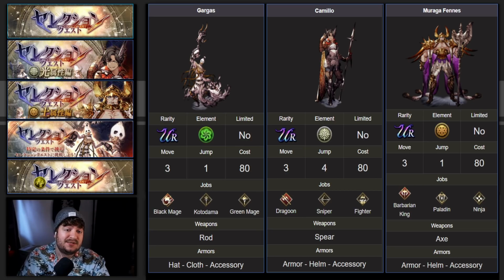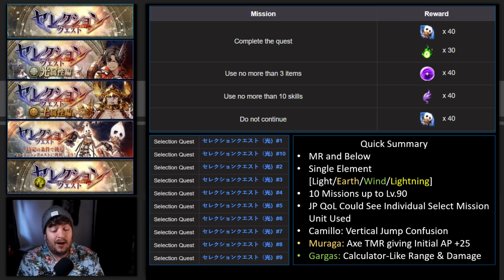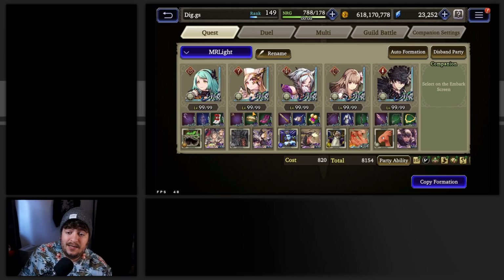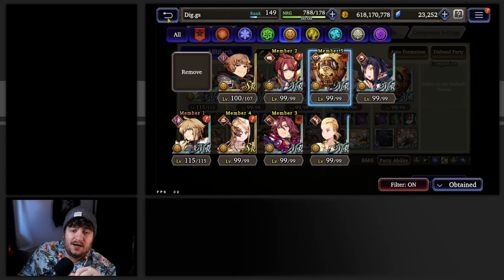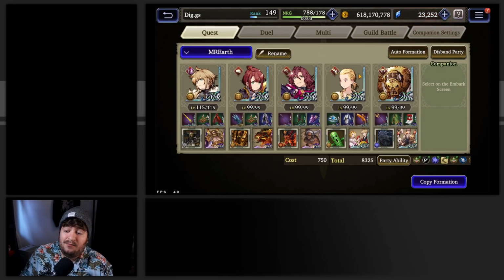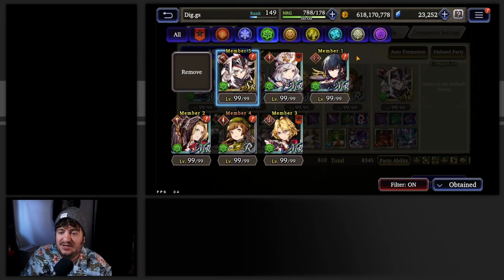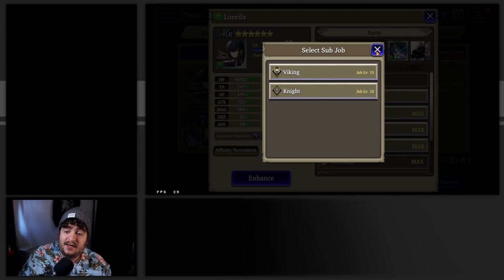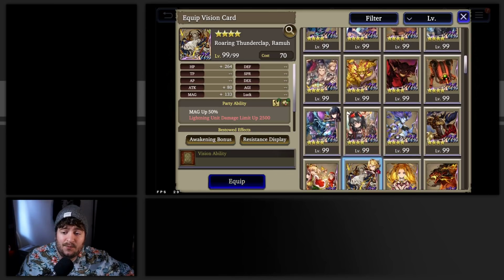Selection Quest Preperation! Don't Forget! No Regrets! WoTV! War of the Visions!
A full breakdown of everything that will be coming in the near future with the upcoming Selection Quest Feature. We will also be talking about Units/compositions/VC that I will be planning on running for the selection quests :)

▌Resources ▐
●WoTV-Calc.com